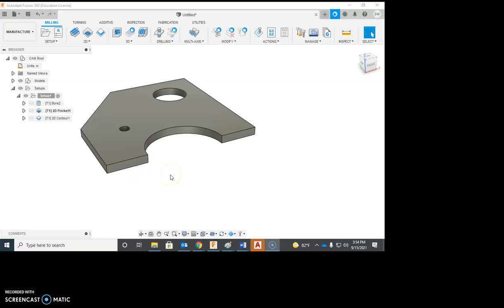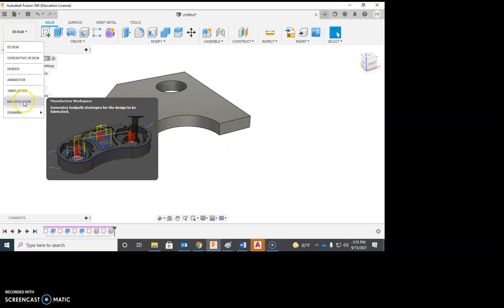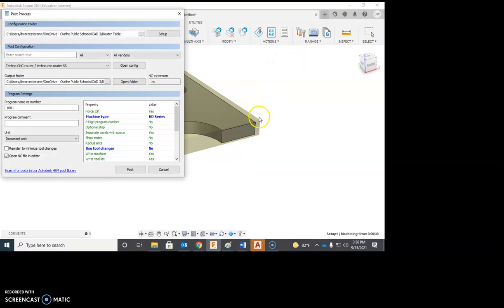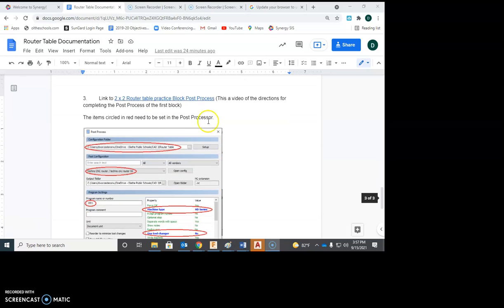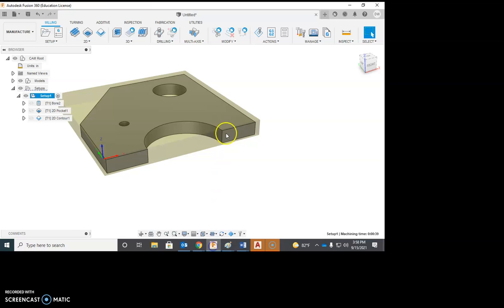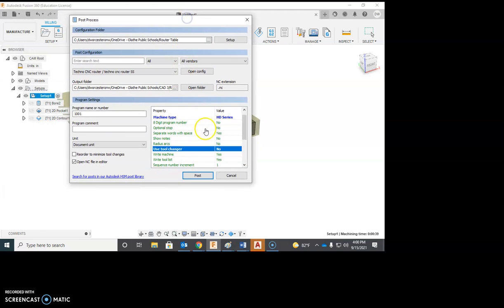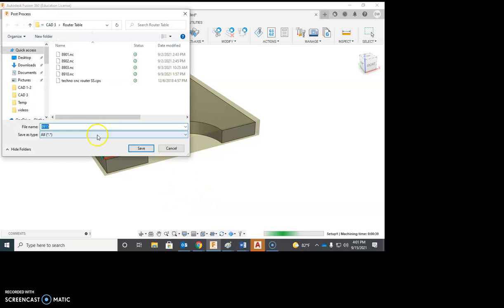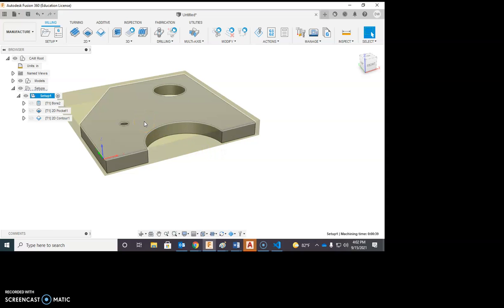Fusion Router Table Post Process